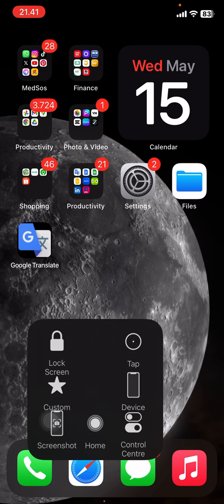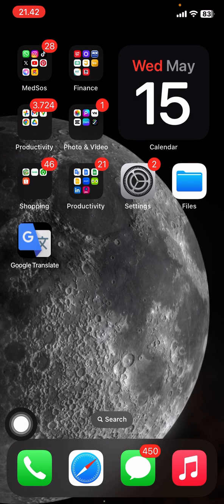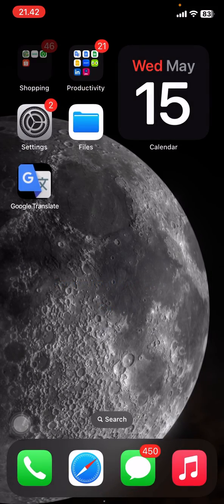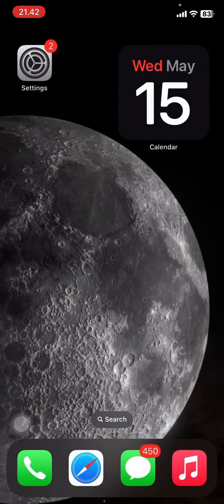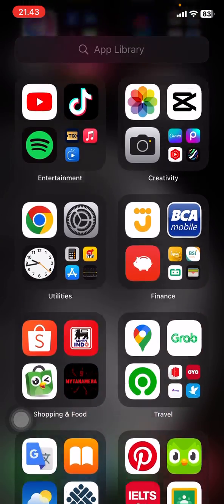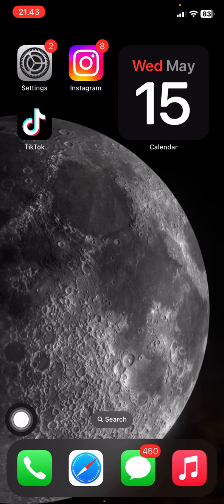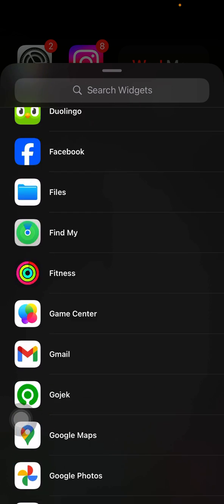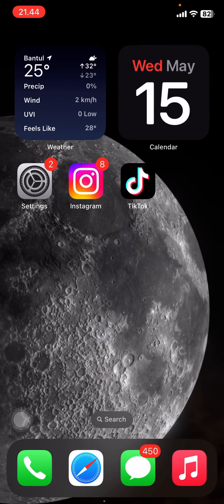✅ TECH TIPS: ~ Unlock the Secrets: How to Personalize Your iPhone Home Screen Like a Pro!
TECH TIPS: ~ Unlock the Secrets: How to Personalize Your iPhone Home Screen Like a Pro! We will personalize our homescreen. Re-arrange the application to be more organized